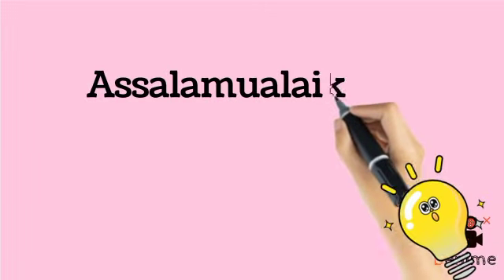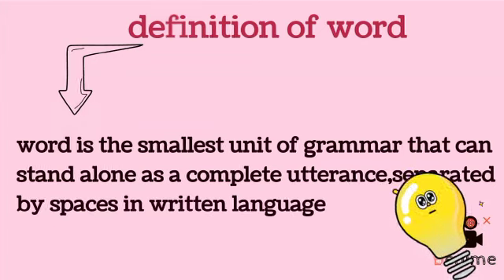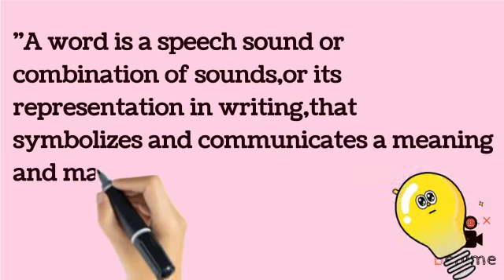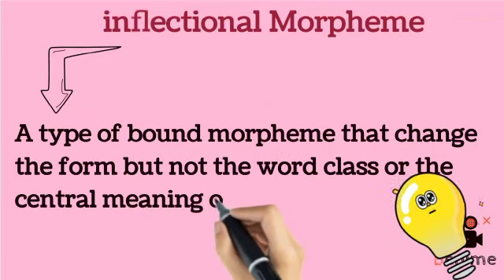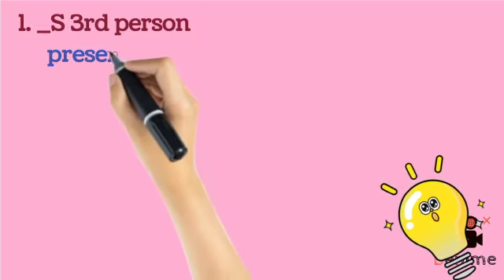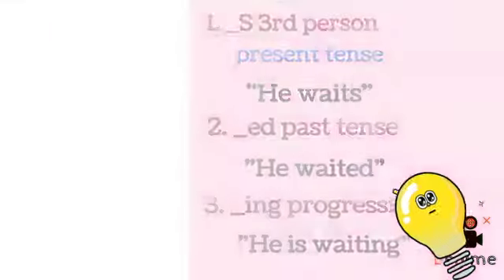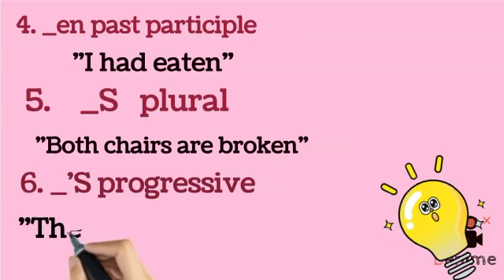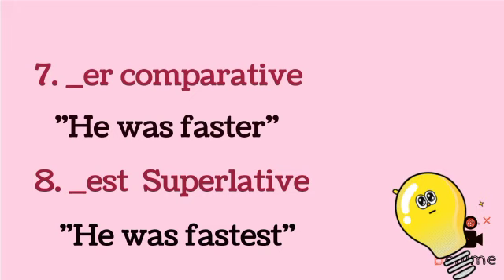Morphology and Syntax/short Q/A